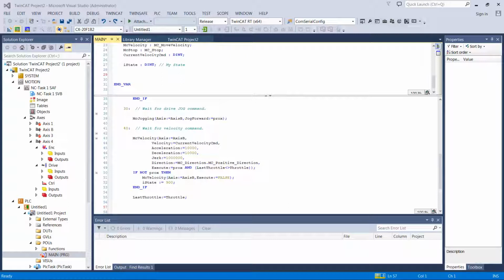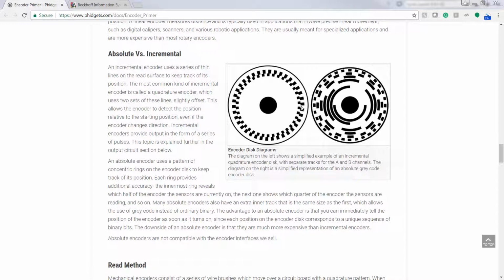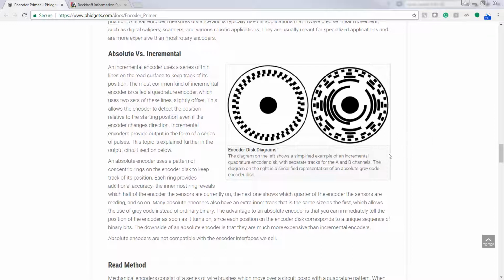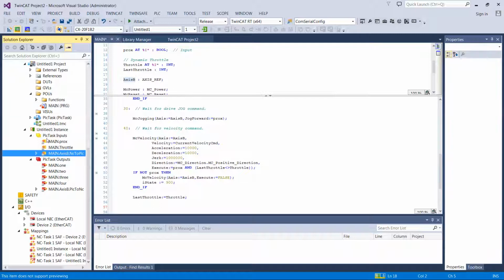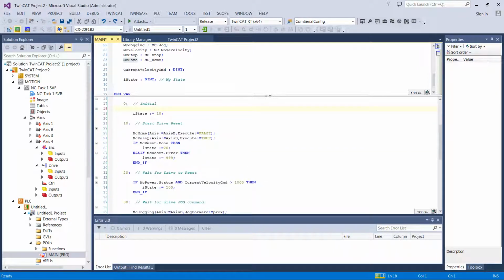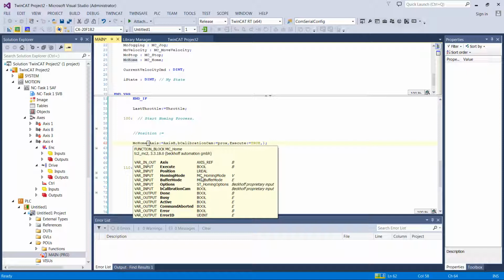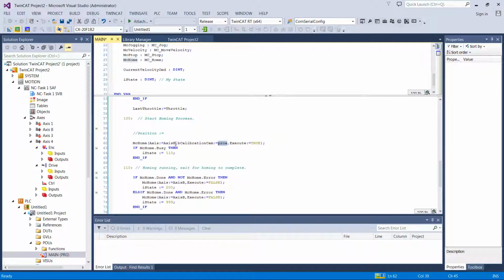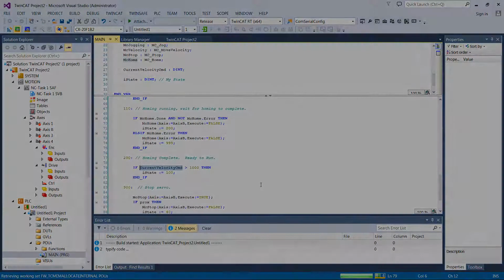Motion Control and IO with PLCs - EP11- Axis Homing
On this episode, I talk about encoder types, and work through the homing on my stepper drive.  We home the 3d printer axis.